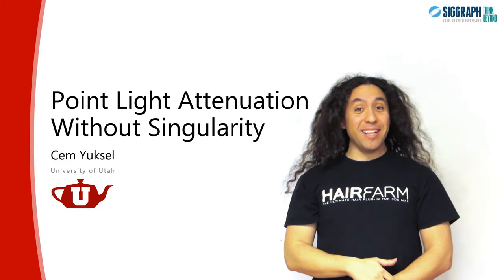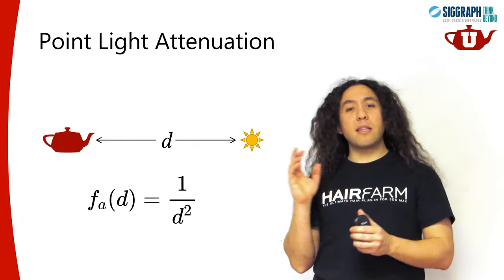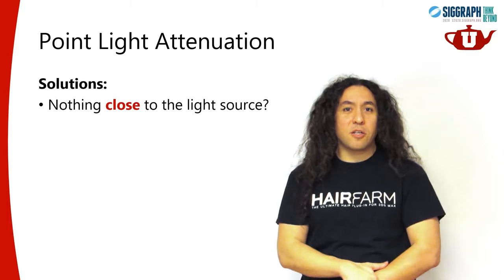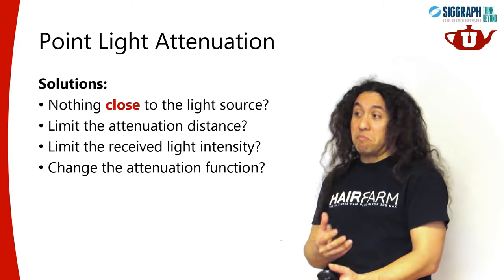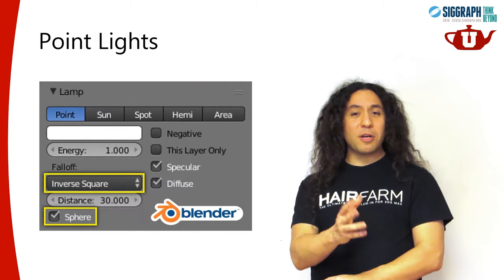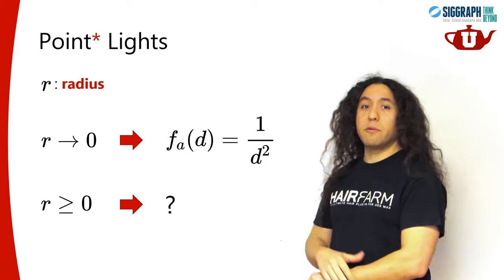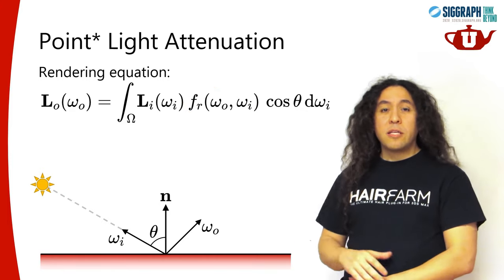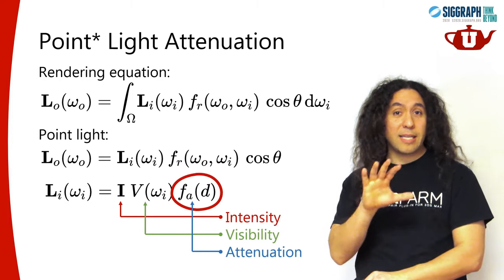Point Light Attenuation Without Singularity - SIGGRAPH 2020 Talk